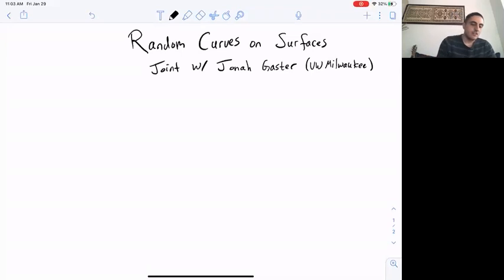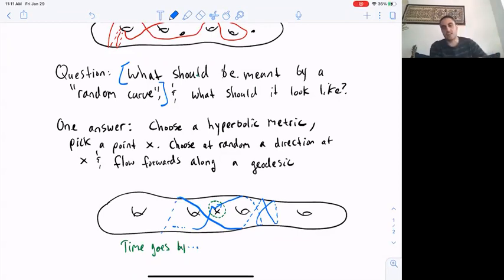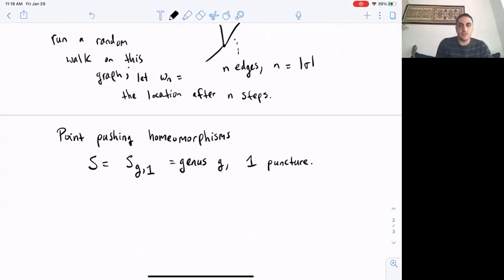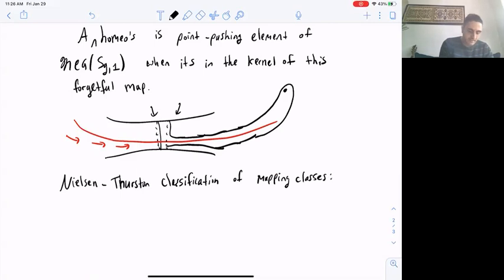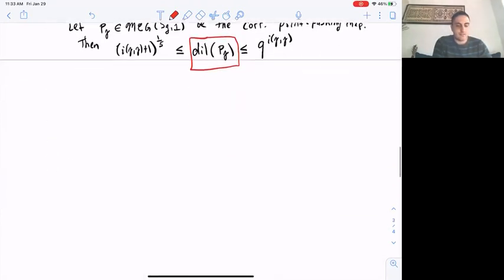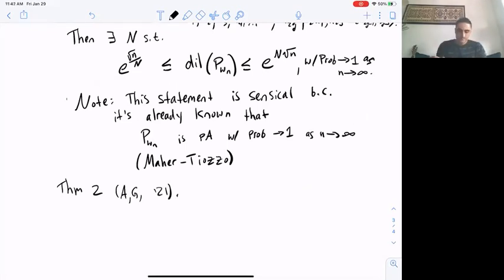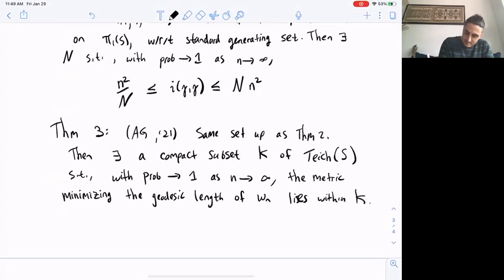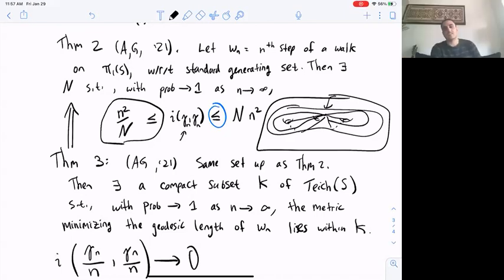Tarik Aougab : Statistics for random curves on surfaces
In this talk, we consider a random walk on a surface group with respect to the standard generating set, and we ask: what topological and geometric properties is a curve obtained as a step in this walk likely to have? Amongst other things, we analyze self-intersection number; minimal length over all hyperbolic metrics; the location in Teichmuller space of the metric that achieves this minimum; and the minimal degree of a cover to which the curve lifts to an embedding. As an application, we obtain relatively tight inequalities relating dilatation and the intersection number of the defining filling curve, for a "random" point-pushing pseudo-Anosov homeomorphism. This represents joint work with Jonah Gaster.